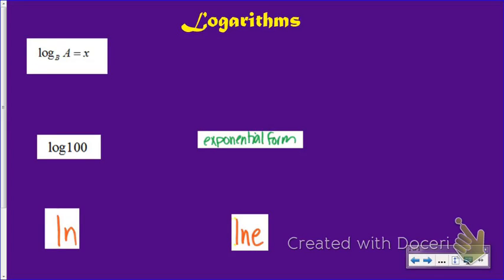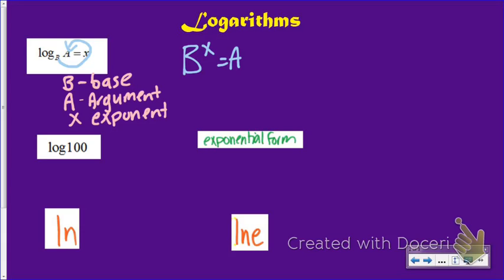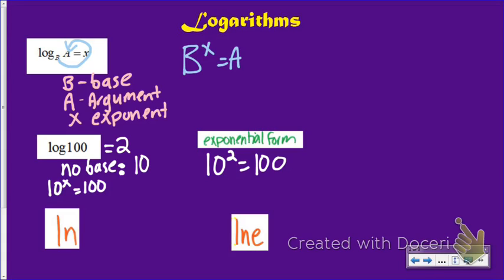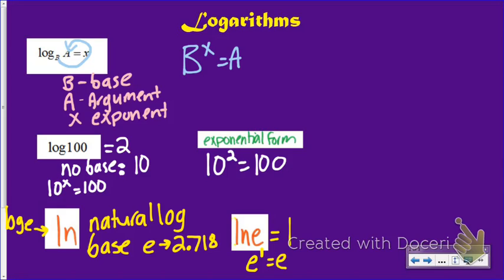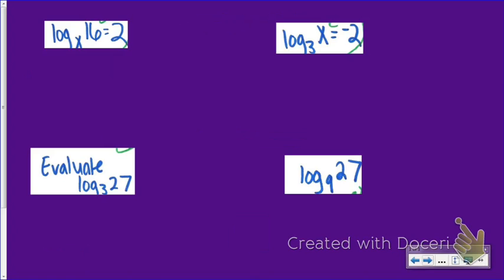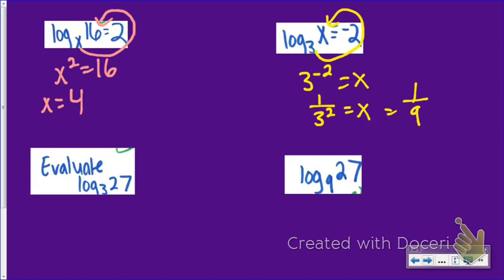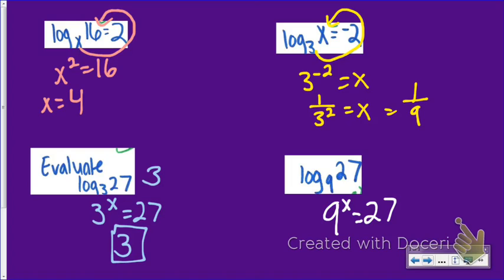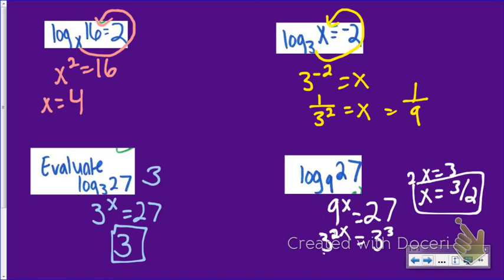9.1 Part 2- Log Basics